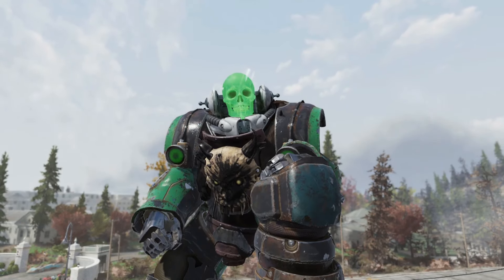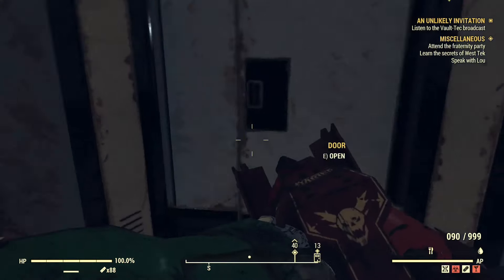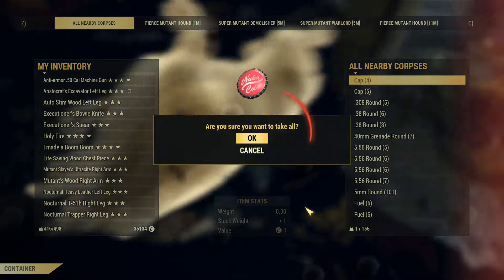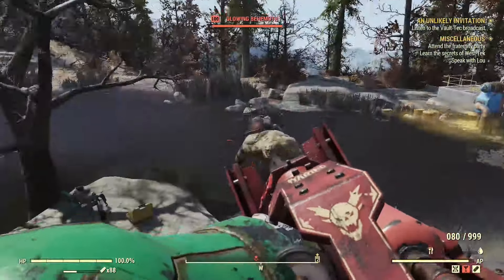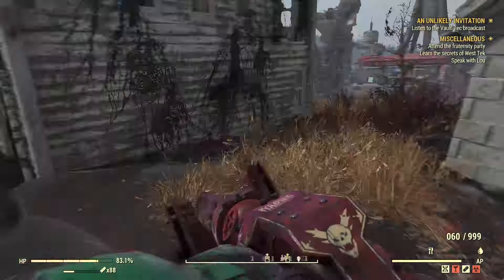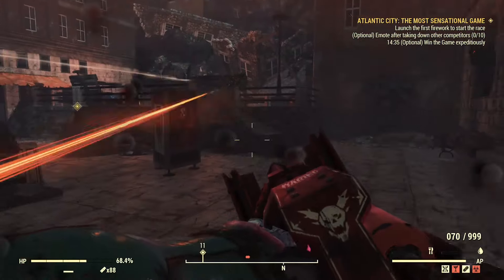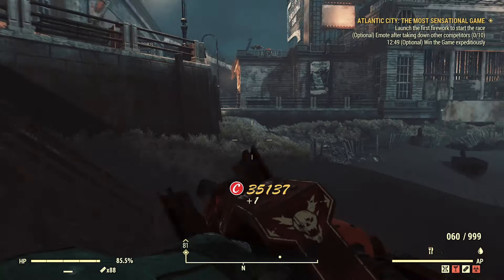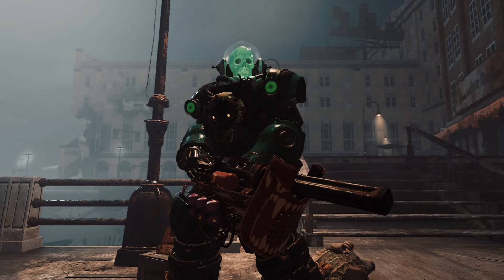This Cremator apparently has the best DOT in the game .. lets test it out of its element!